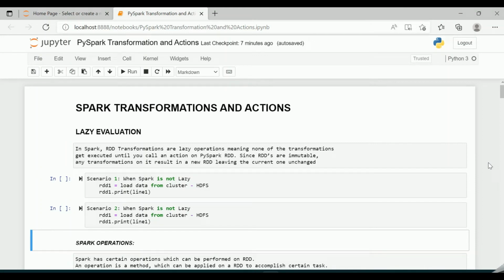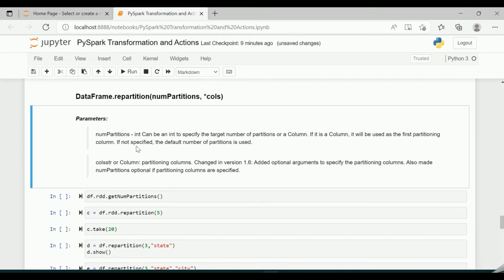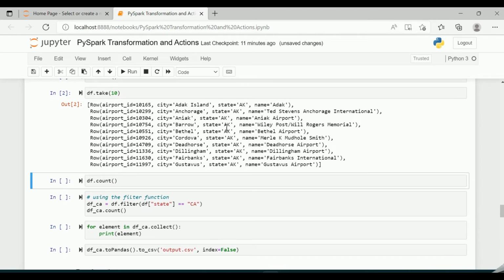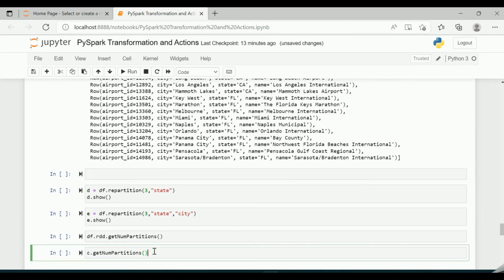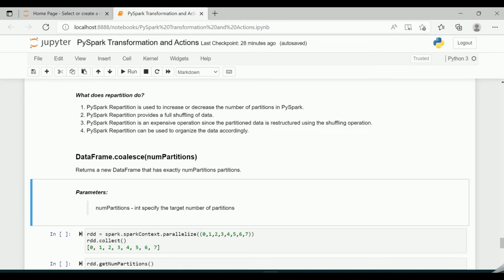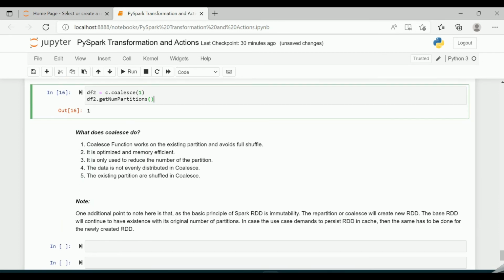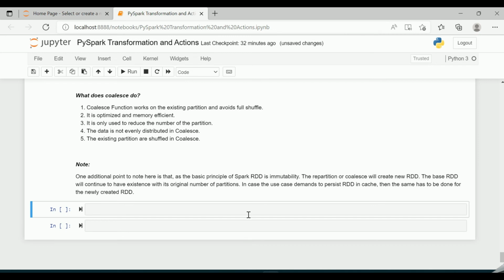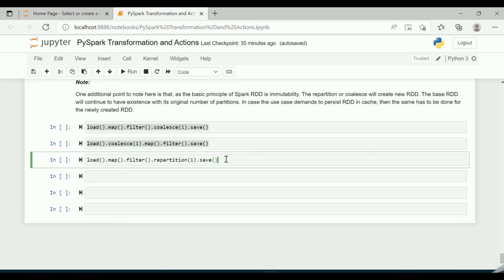Part 4: PySpark Transformations - Repartition and Coalesce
Welcome again to the Pyspark Transformations and Actions.
In this video let us continue to understand about other two important transformations namely repartition and Coalesce,

Repartition:
PySpark Repartition is a concept in PySpark that is used to increase or decrease the partitions used for processing the RDD/Data Frame in PySpark model.

Coalesce:
The Coalesce function reduces the number of partitions in the PySpark Data Frame. By reducing it avoids the full shuffle of data and shuffles the data using the hash partitioner; this is the default shuffling mechanism used for shuffling the data.